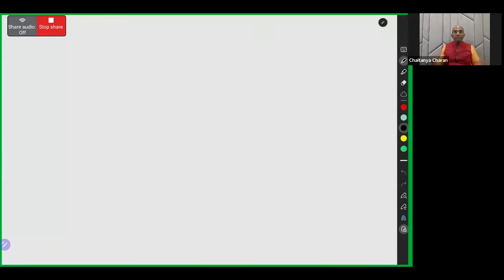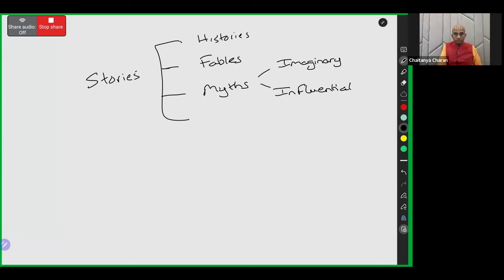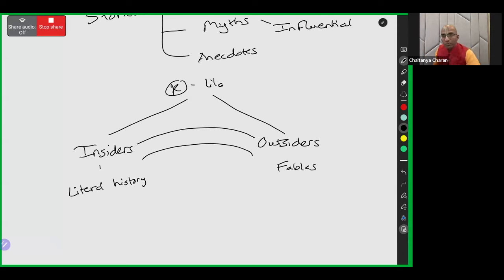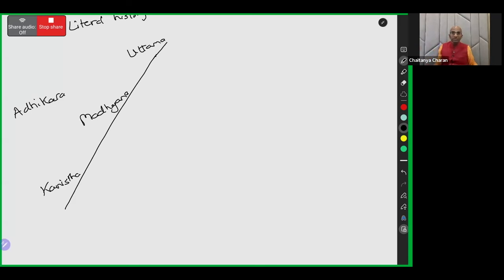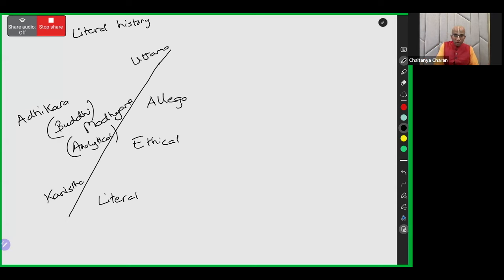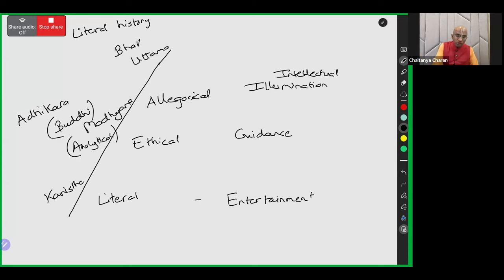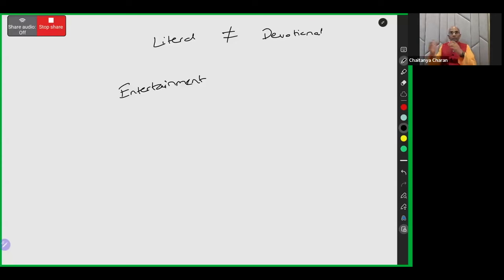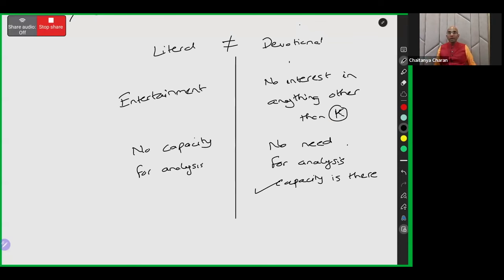4 levels of understanding Krishna's appearance | Janmashtami 2024 class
If you are intersted in Chaitanya Charan books:
Chaitanya Charan new book "You are not Your Mind, You are better"

== Who is Chaitanya Charan ?
Chaitanya Charan Das is a Monk, Mentor, Life-coach and an author.
Writer of ISKCON 25+Books. Author of world’s only daily blog on Bhagavad-Gita. (gitadaily.com) Gives 400 talks across 100 cities every year.